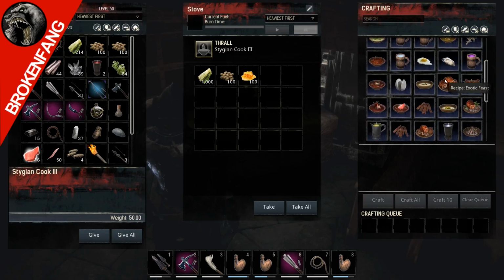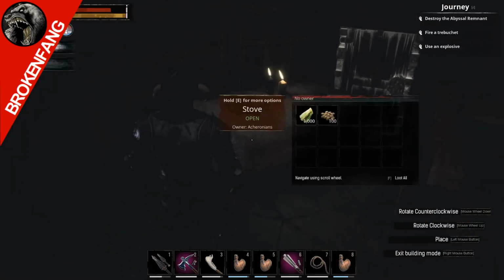Conan Exiles the Quest for Honey Gruel #1 - Wish List